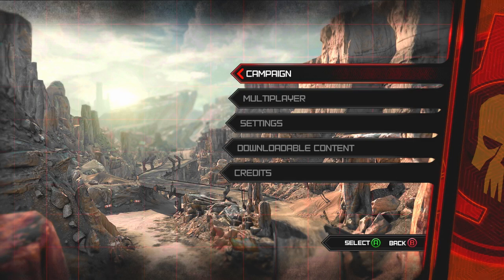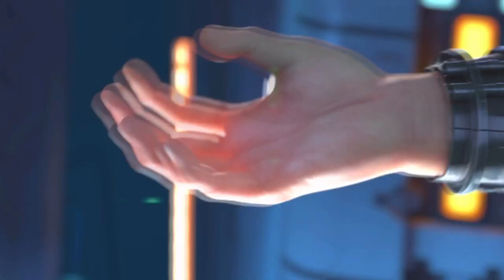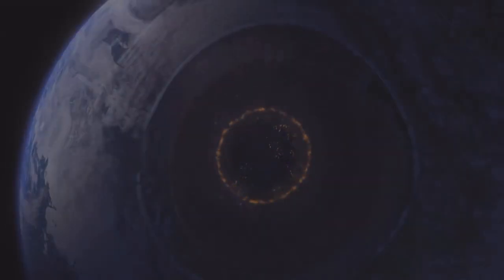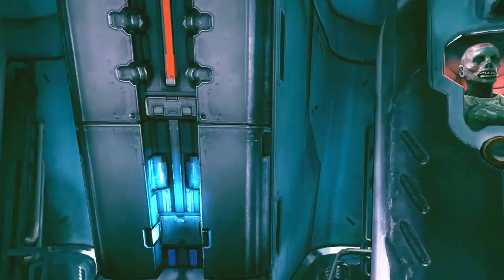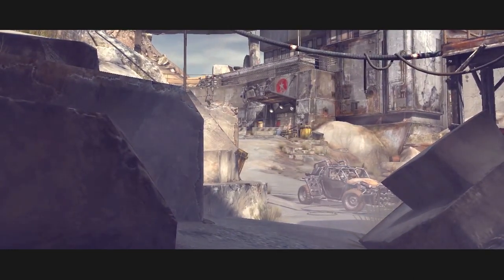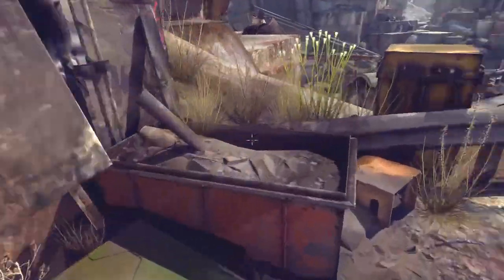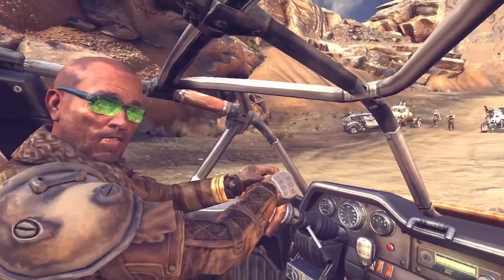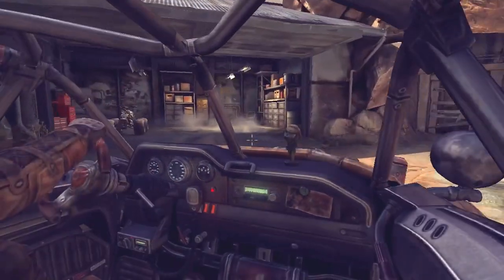Rage Campaign Walkthrough Part 1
Rage is a first-person shooter video game developed by id Software and published by Bethesda Softworks, released in October 2011 for Microsoft Windows, the PlayStation 3, and the Xbox 360, and in February 2012 for OS X.[1][2] It was first shown as a tech demo at the 2007 Apple Worldwide Developers Conference and was announced at the QuakeCon.[3][4] Rage uses id Software's id Tech 5 game engine and is the final game released by the company under the supervision of founder John Carmack.
Rage is set in a post-apocalyptic near future, following the impact of the asteroid 99942 Apophis on Earth.[5] Players take control of Nicholas Raine, a soldier put into hibernation in an underground shelter who emerges into the wasteland a century later, and finds himself a wanted man by an oppressive organization known as The Authority. The game has been described as similar to the movie Mad Max 2, and video games such as Duke Nukem, Fallout and Borderlands.[6]
Rage received mainly positive reviews, with reviewers praising the game's combat mechanics, gameplay and graphics while criticizing the lack of story, characters, and direction. A sequel, Rage 2, was released on May 14, 2019.
The game primarily consists of first-person shooter and driving segments, with the player using their vehicle to explore the world and travel between missions.
Combat is undertaken from a first-person perspective; the player is armed with a variety of upgradeable firearms, as well as a crossbow, and boomerang-like weapons called "wingsticks" which can be used for stealthy attacks. There are several types of ammunition available for each weapon, to allow the player to further customize their play style. As an example, the crossbow's primary ammunition is metal bolts, but it also can shoot electrified bolts, explosive bolts, and more. There are two standard varieties of enemies: enemies with firearms which will take cover and exchange fire with the player, and melee enemies that will charge the player and attack with melee weapons.
There are a variety of vehicular events for the player to take part in, including races and checkpoint rallies. Racing events may or may not have opponents, and some of them are armed races while others are not. Players can augment their cars with various items and upgrades they can gain by completing events. Rage features some role-playing elements, including an inventory system, looting system, and different types of ammo. Players have the option to customize their weapons and vehicles, as well as build a wide assortment of items using collected recipes. Vehicles be used for racing and for traveling from one location to the other with occasional attacks from enemy vehicles. There are side missions and several other minor exploratory elements.